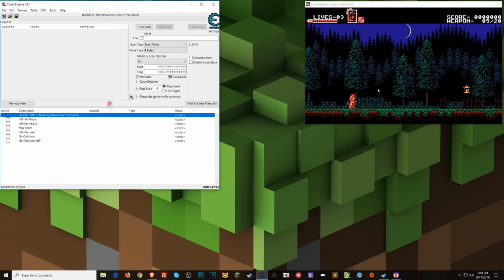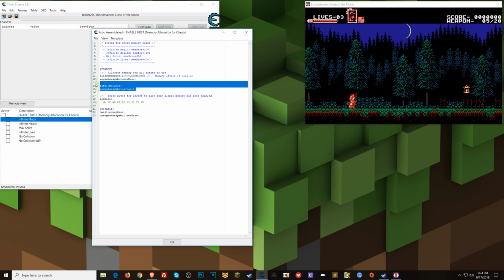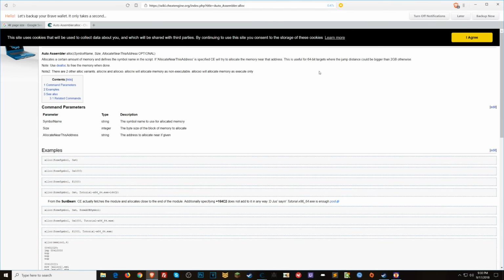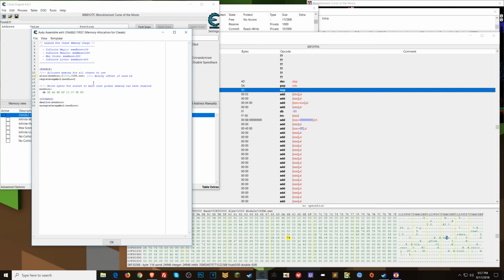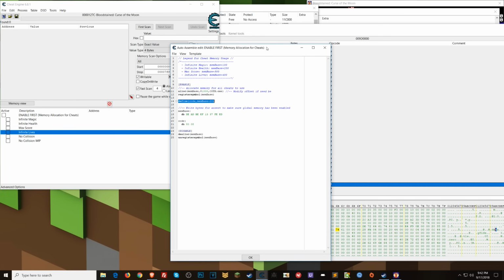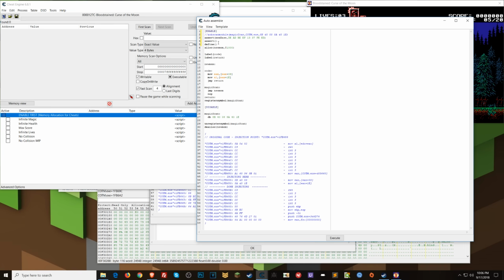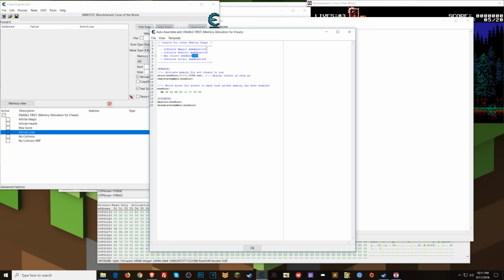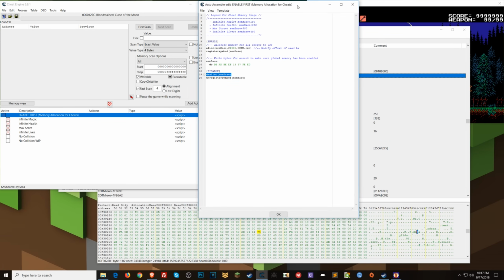Cheat Engine Tutorial - Demystifying Memory, AA Scripts, and More!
In this video, I explain various aspects of memory allocation, deallocation, references/symbols, various Cheat Engine functionality, etc. By the end of this video, you should understand much more about what an Auto Assembler script is doing per Cheat Engine's AA templating and commands, as well as how to leverage Cheat Engine's disassembler/memory viewer a bit more intelligently.